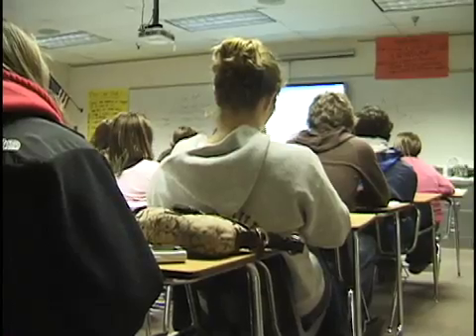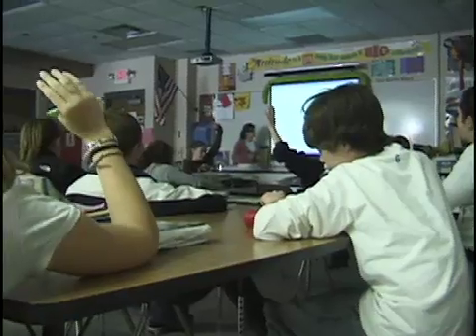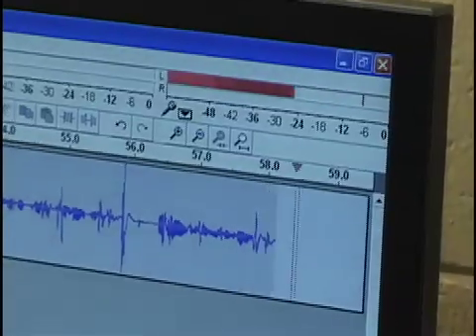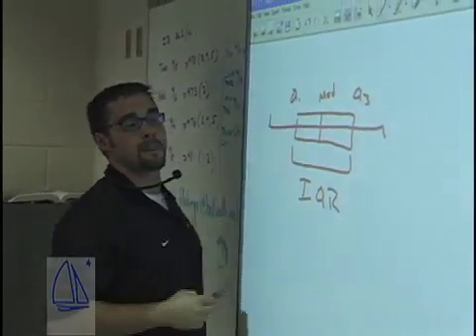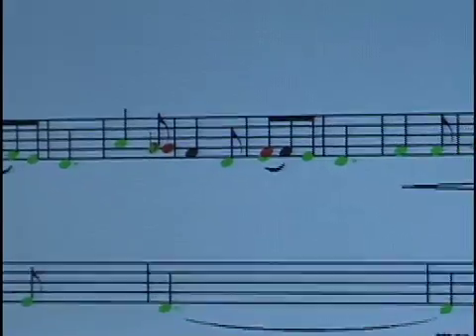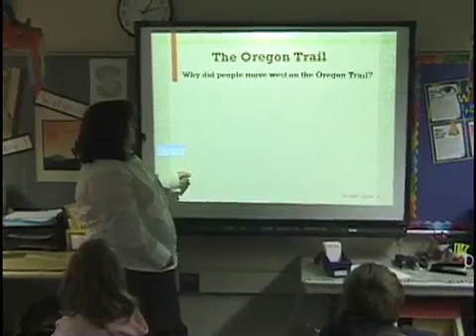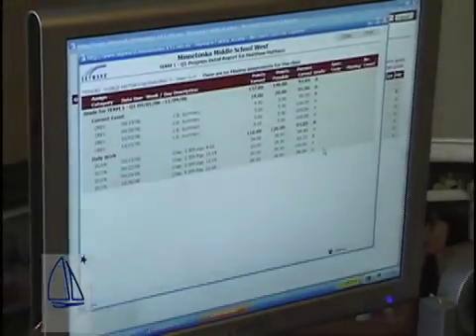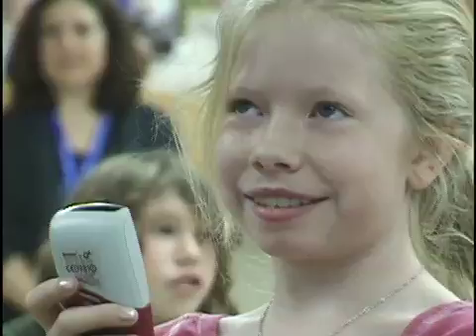Using Technology as an Accelerator of Learning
A look at how Minnetonka teachers are using technology as an accelerator of learning in their classrooms